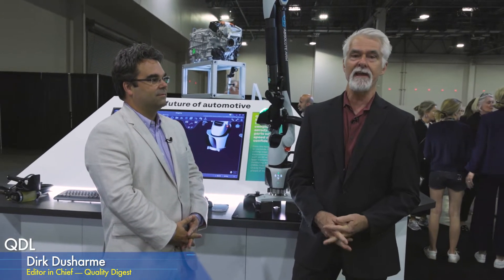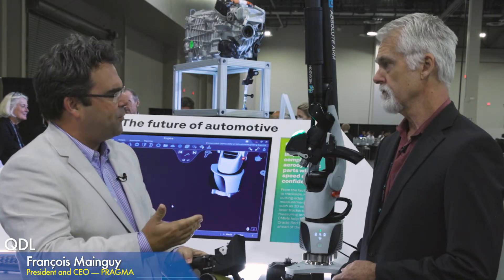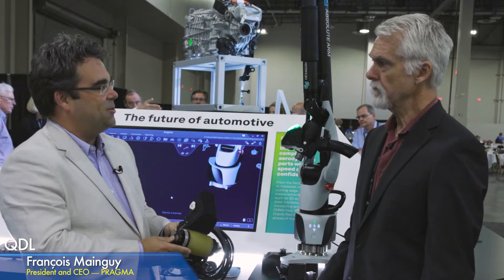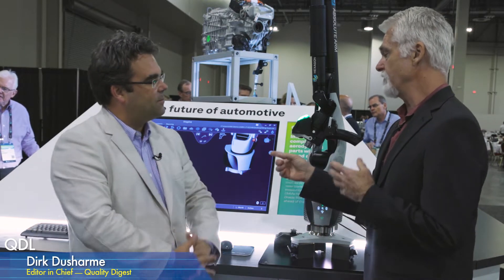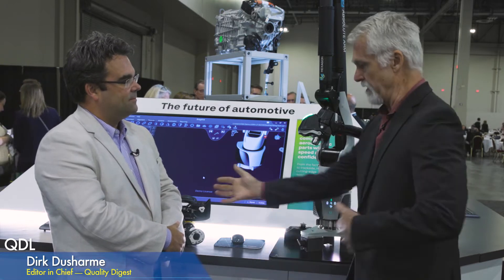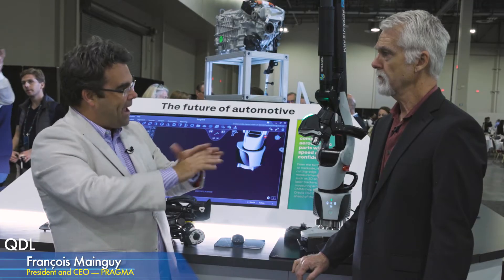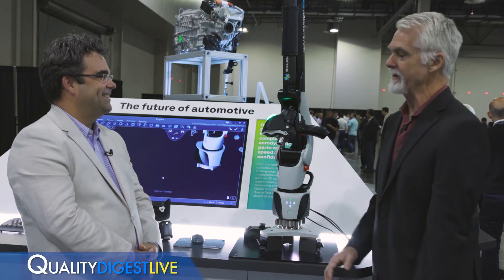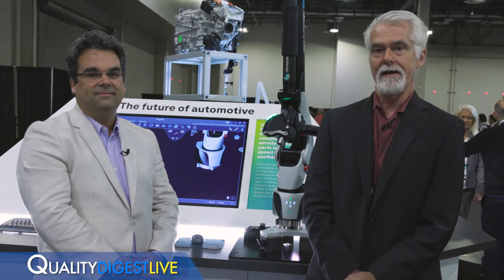Ultrasonic scanning using portable arm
In this Tech Corner from the HxGN LIVE show in Las Vegas, François Mainguy, president and CEO of PRAGMA, demonstrates its PragmaRoll 64 scanning ultrasonic probe mounted to a Hexagon Absolute Arm.

To email your questions to Quality Digest LIVE